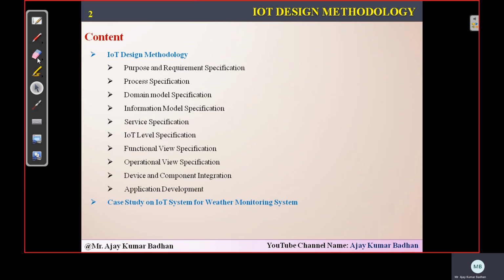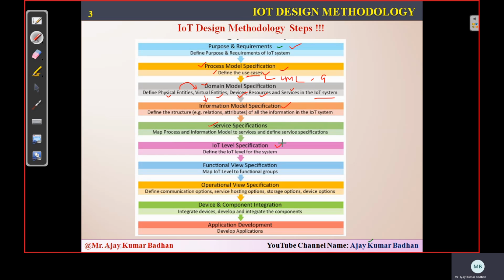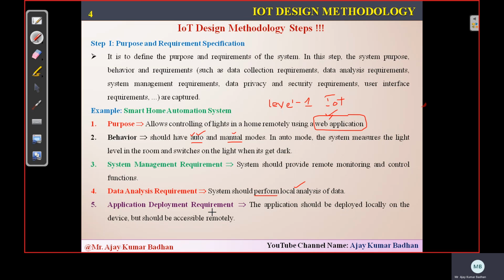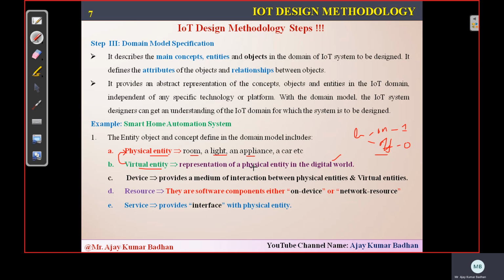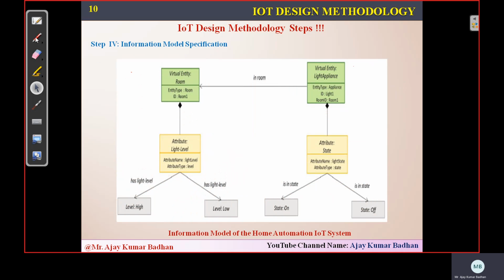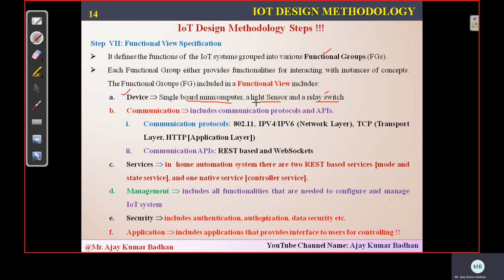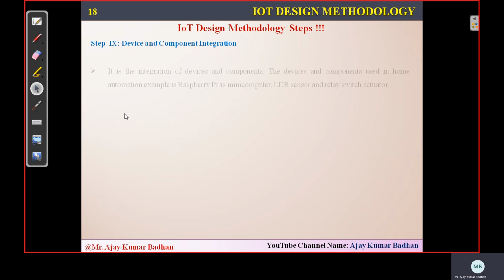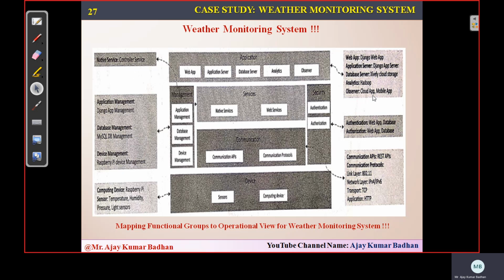IoT: Design Methodologies of Internet of Things (IoT)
In this session, we discussed the different steps that are involved in the design methodologies of the Internet of Things !!!